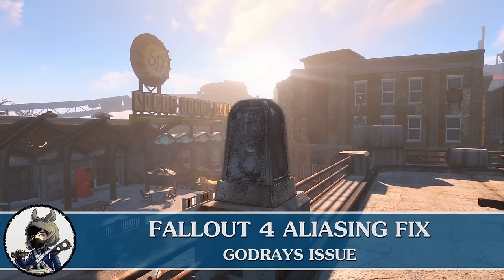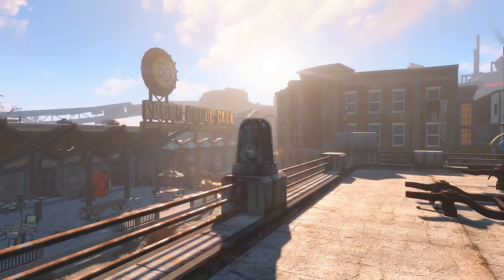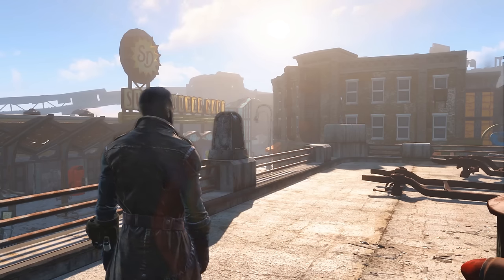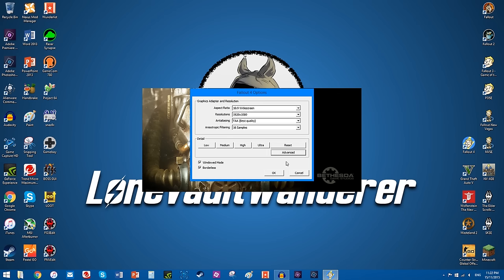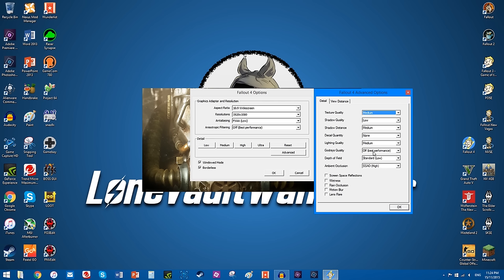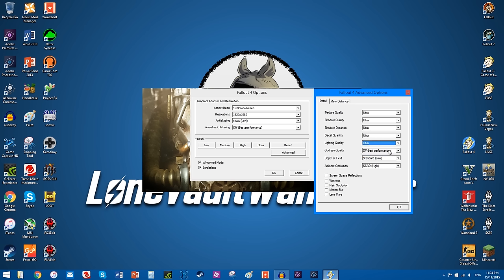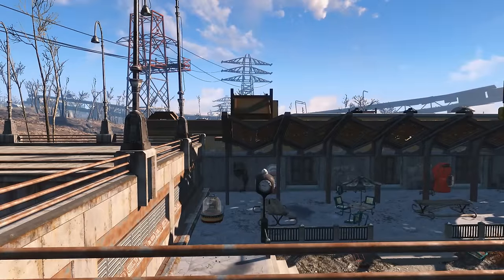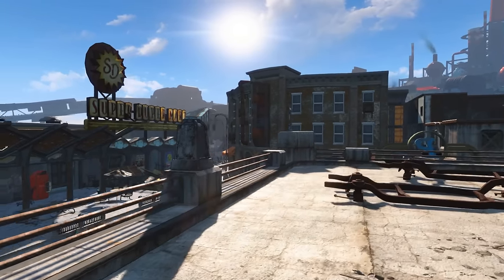FALLOUT 4 PC Aliasing Fix - Godrays Issue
Having some terrible aliasing issues in Fallout 4? It’s likely to do with Godrays. Here is a fix!